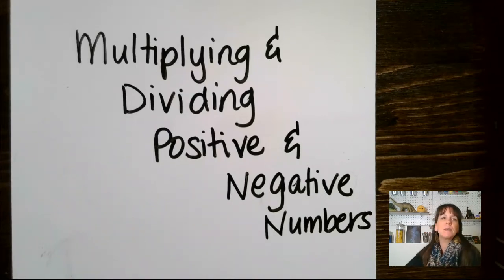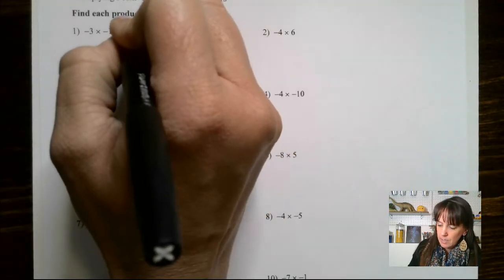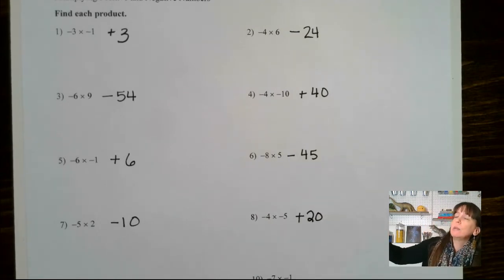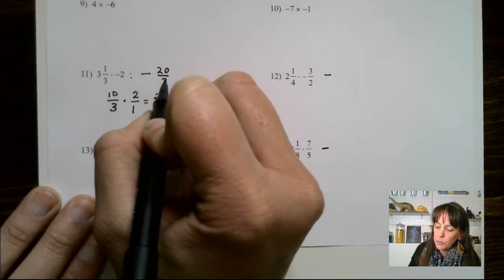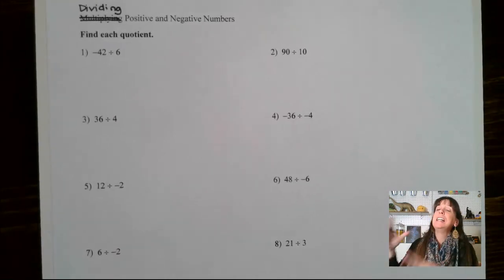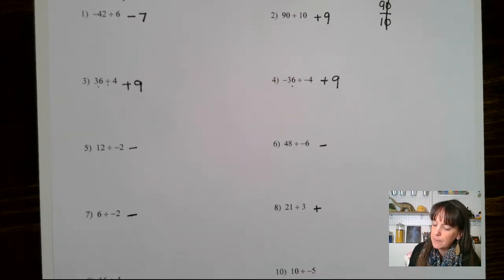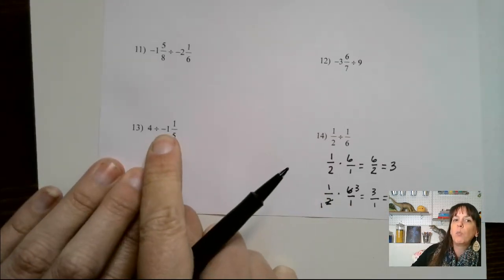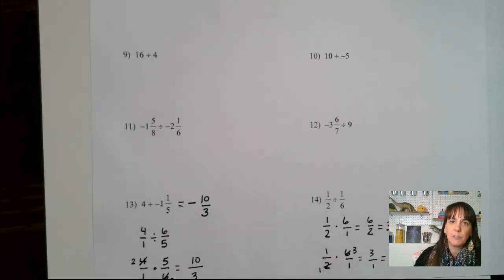Multiplying and Dividing Positive and Negative Numbers